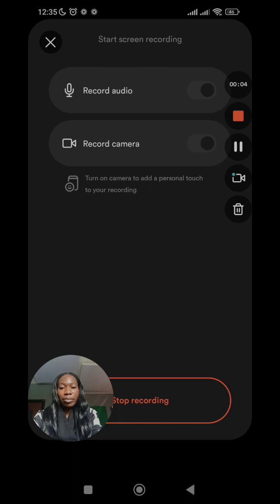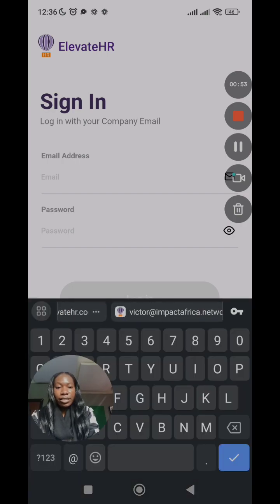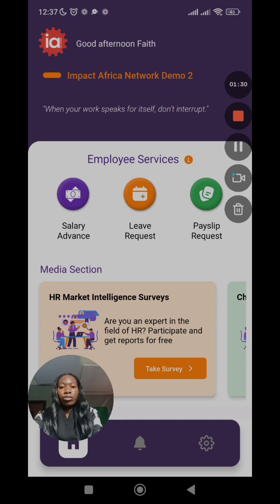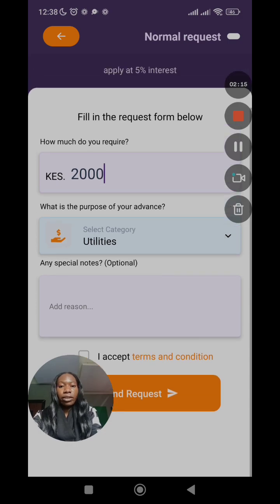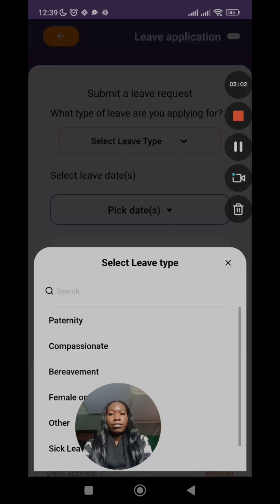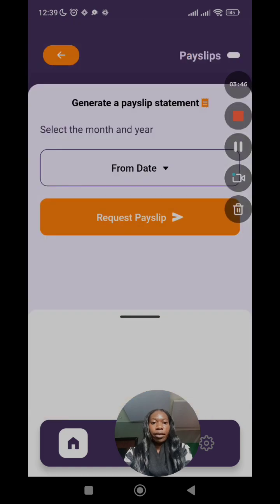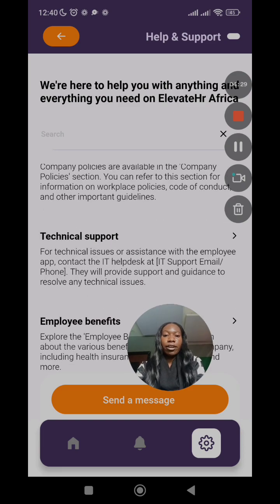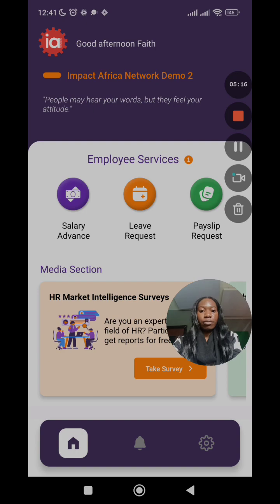Employee Self Service App Demo - ElevateHR Africa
This is a demo showcasing the Employee Self Service App